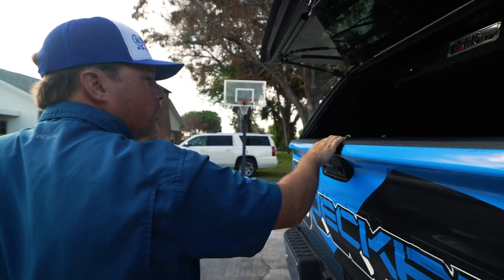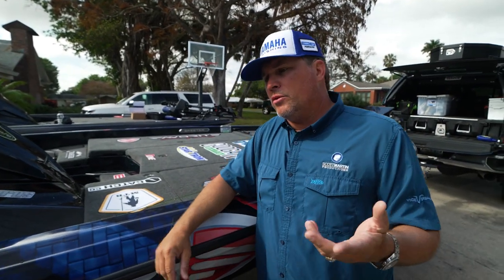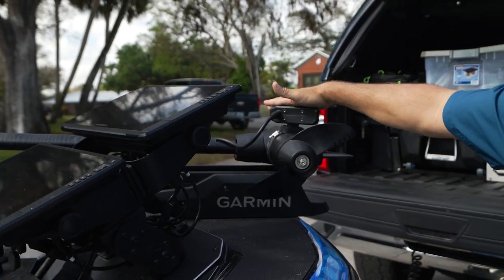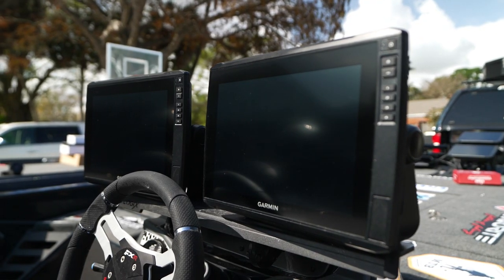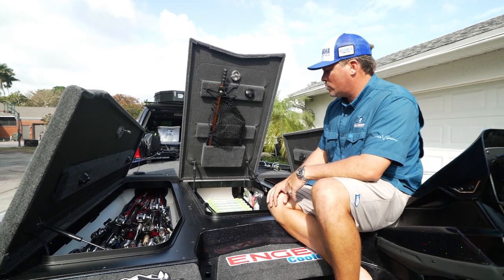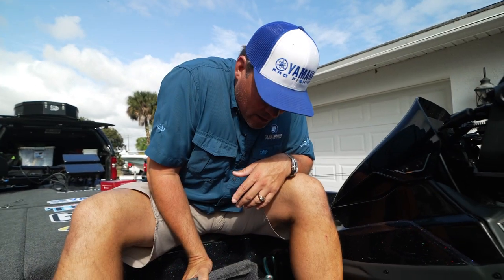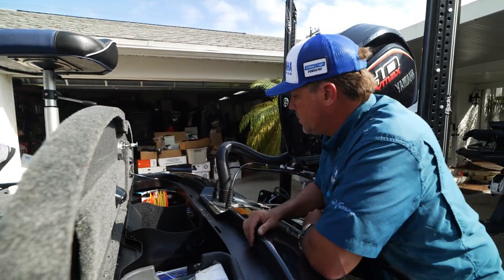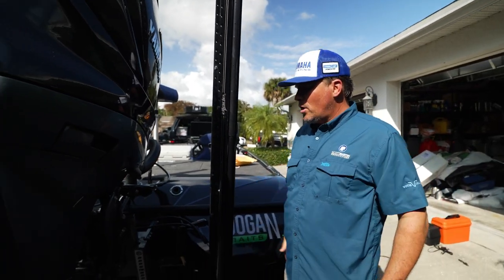My NEW TOUR BOAT - Best One Yet!!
We finally got my new tour boat all rigged out for the 2022 Bassmaster Season. I am seriously loving this Skeeter Yamaha combination. First class for sure!

—— FISHING GEAR ——

-- CAMERA EQUIPMENT --

Wide Lens (SONY FE 16-35mm)
Main Lens (SONY FE 24-70mm)